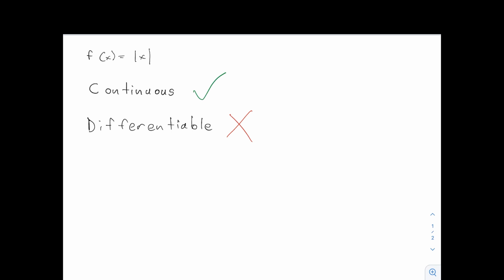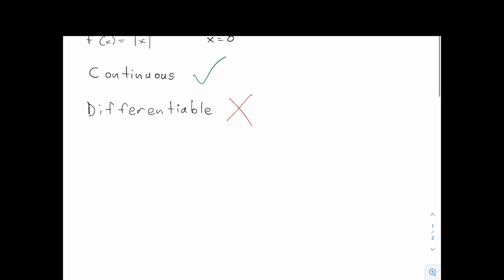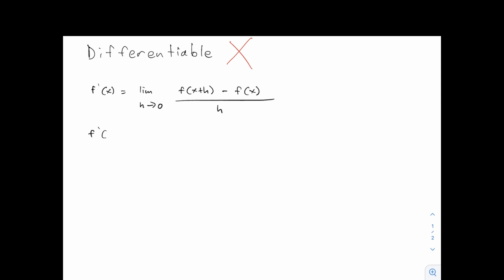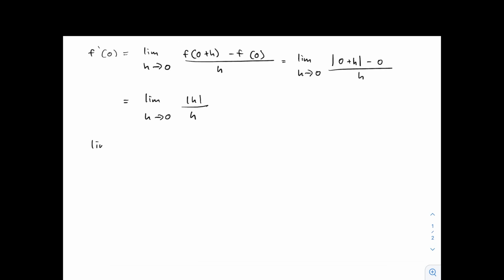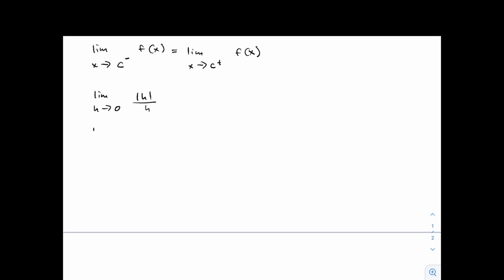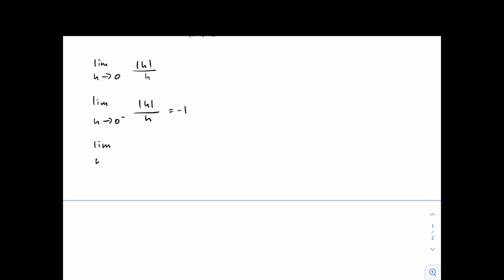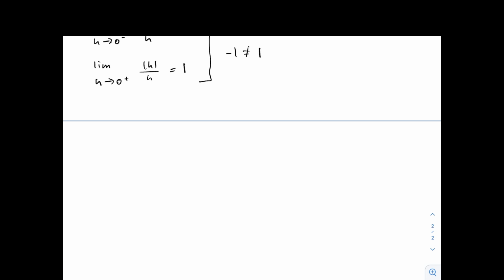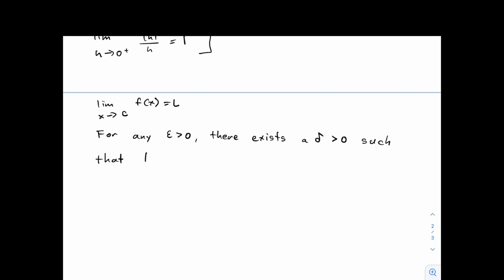Calculus (It's Easier than it Looks): The Unique Behavior of Absolute Value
Demonstrating why the absolute value function is continuous at zero yet not differentiable at zero.